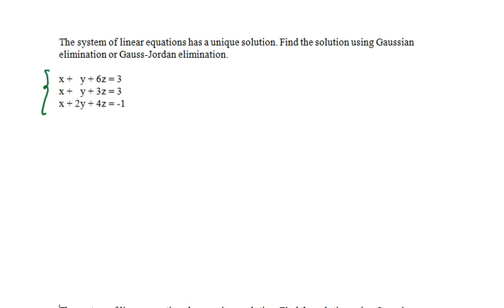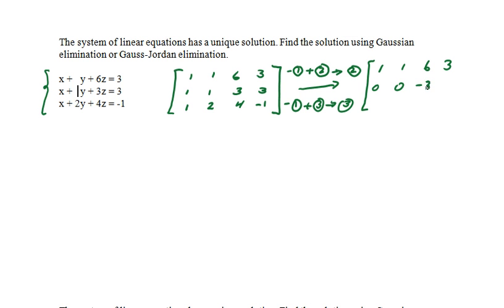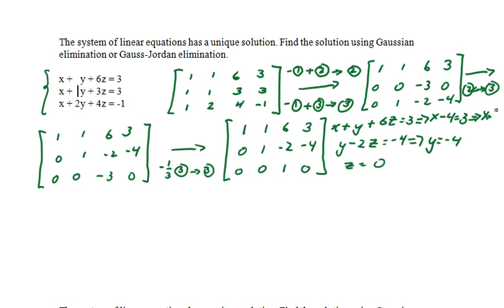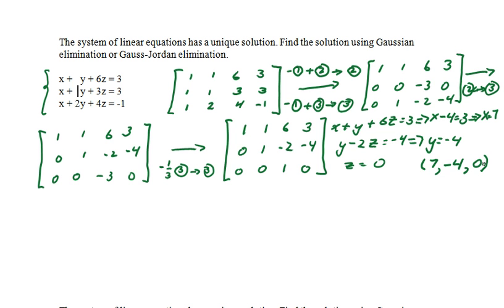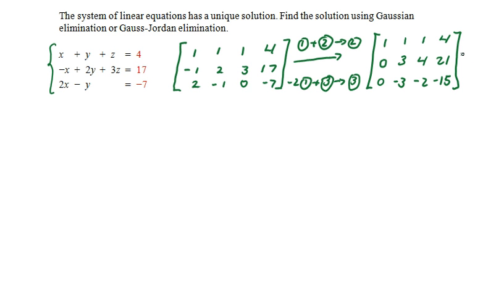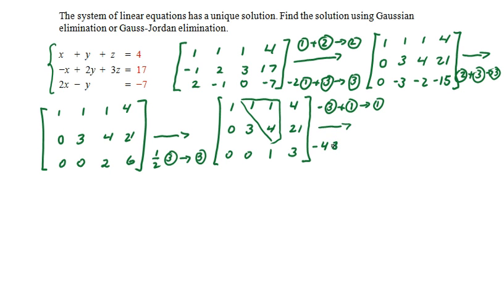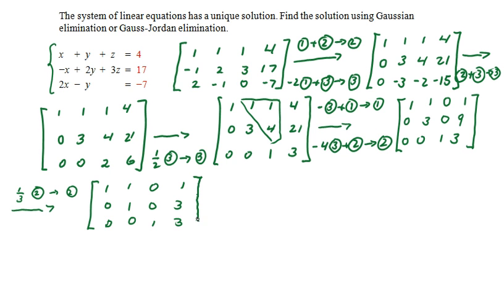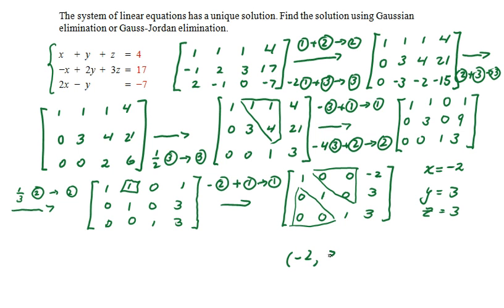Examples 1 and 2 Gaussian Elimination